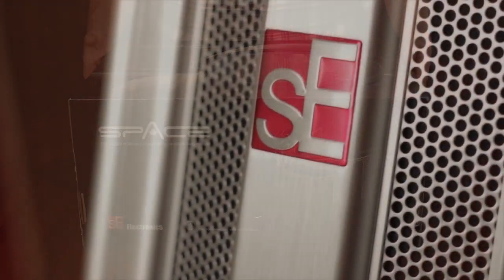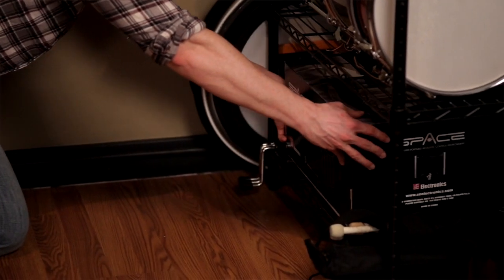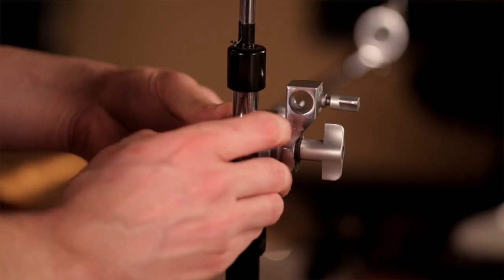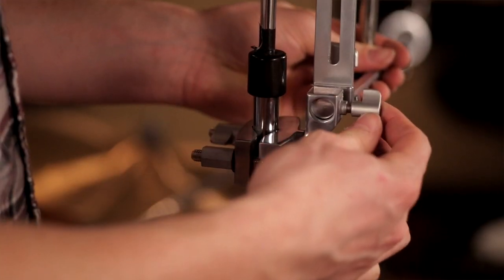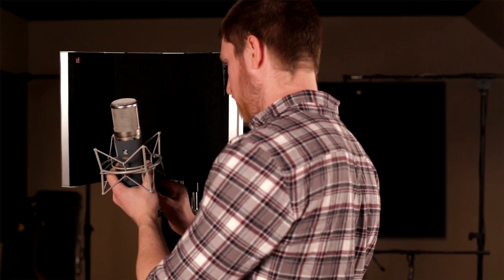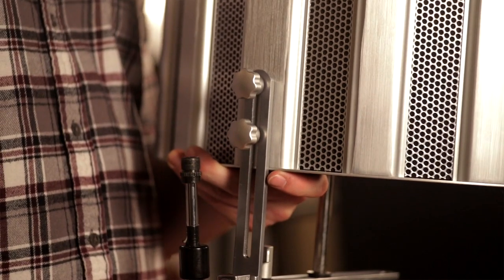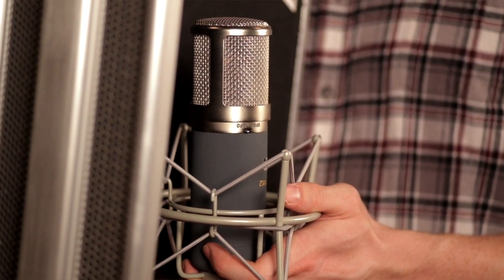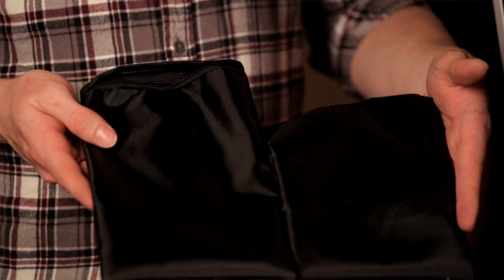sE Electronics Reflexion Filter® SPACE Setup Video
Unboxing, setting up, and optimizing your new RF SPACE.